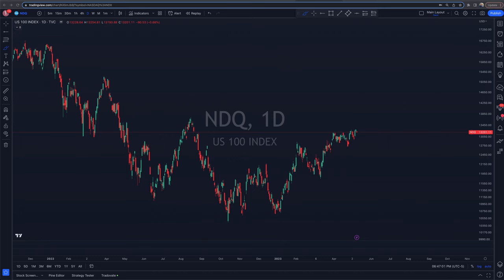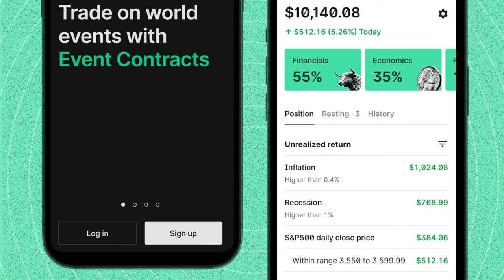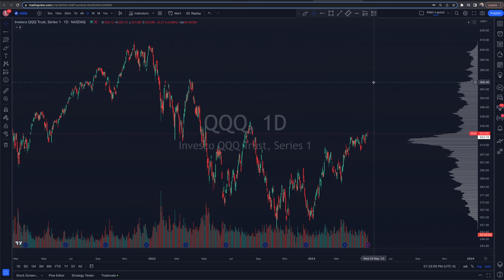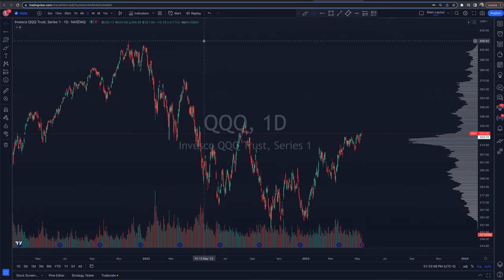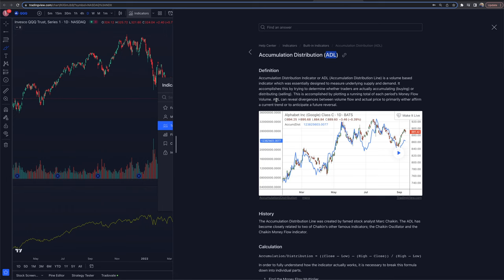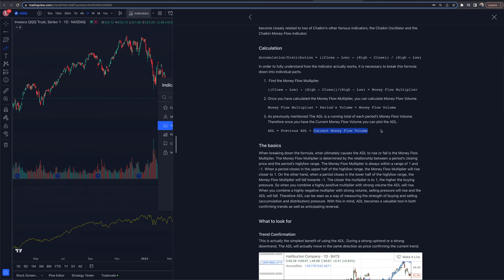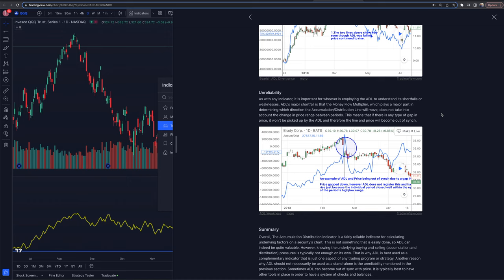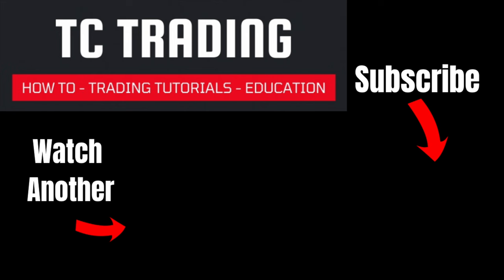How To Use Accumulation + Distribution To Spot Moves Before They Happen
In this video we are diving into a volume based indicator built to spot accumulation and distribution that may not be visible in the stock chart. We talk what it is, how it works and then how to use it in your own trading/investing!

(Claim $15 Credit)

🔽 MORE RESOURCES 🔽